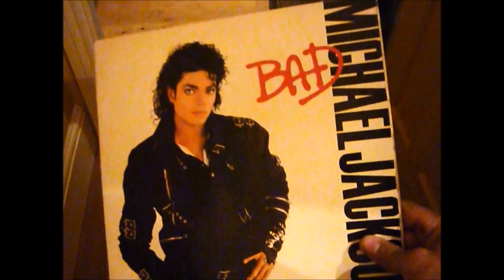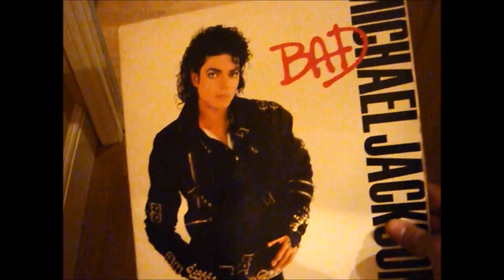DIY Rotary Subwoofer - air flow and efficiency example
just a quick video demonstrating the air flow and efficiency of my rotary subwoofer.  - video recommended by a youtuber so thank you to him